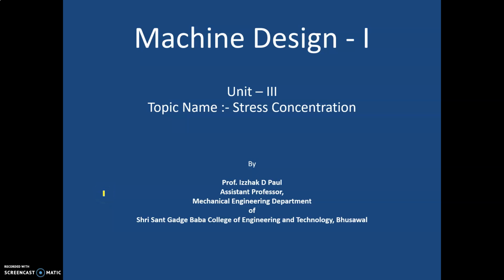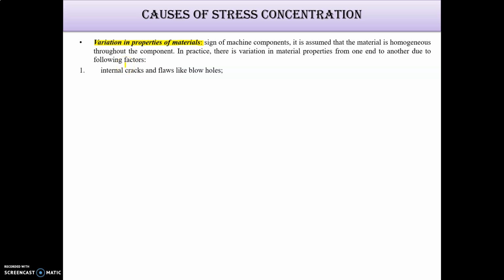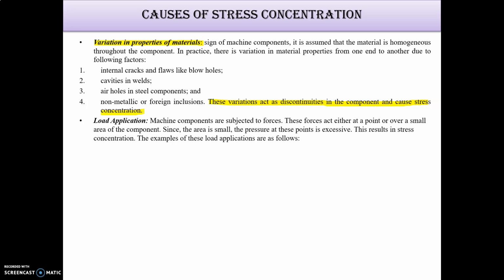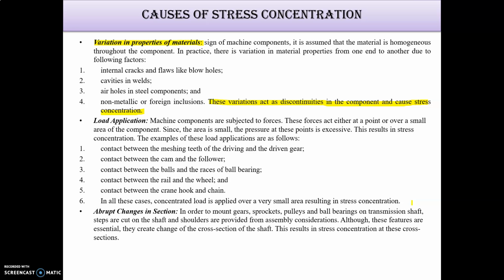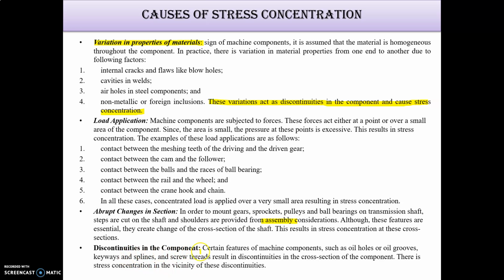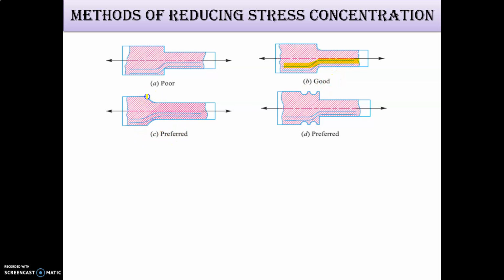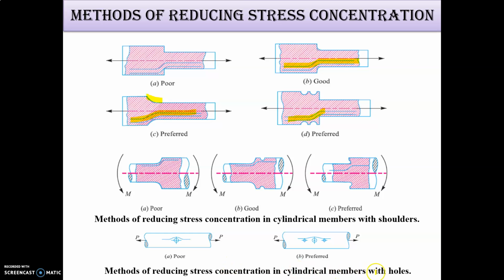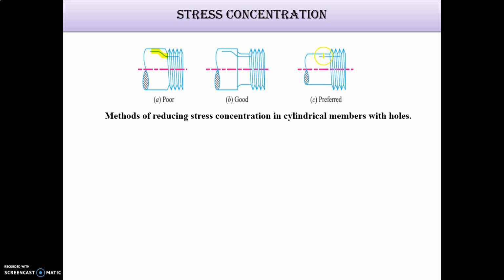27 Unit III Stress Concentration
Stress concentration is defined as the localization of high stresses due to the irregularities present in the component and abrupt changes of the crosssection.
causes and remedies of stress concentration